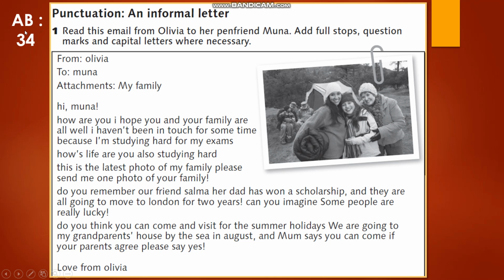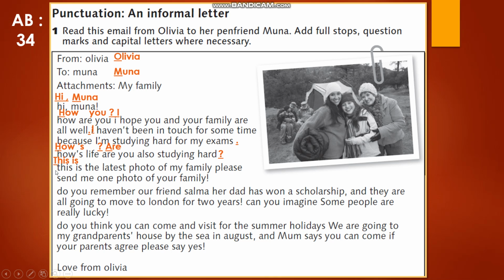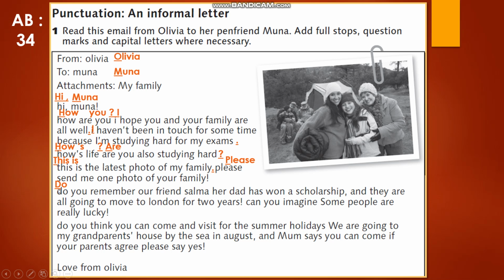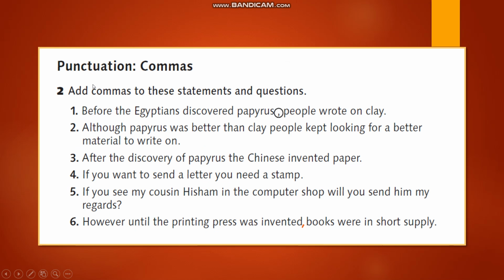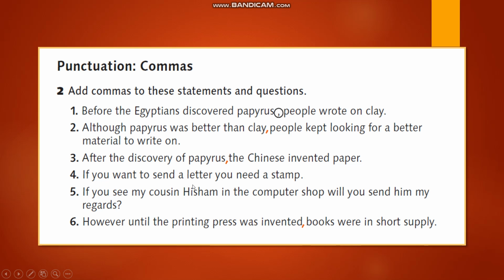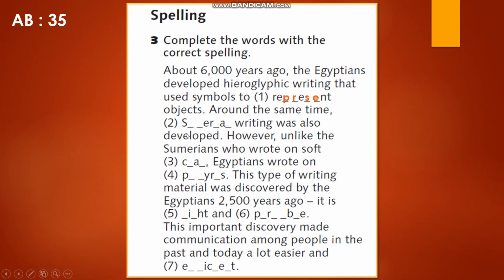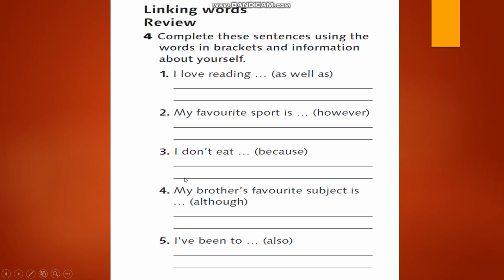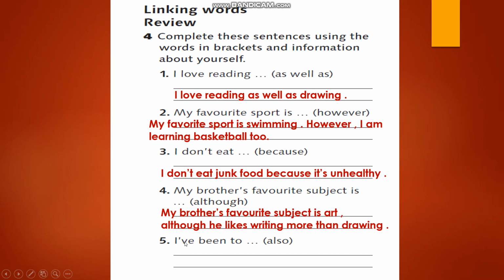Action Pack 9 / Unit 4 / AB ( 34- 35 )